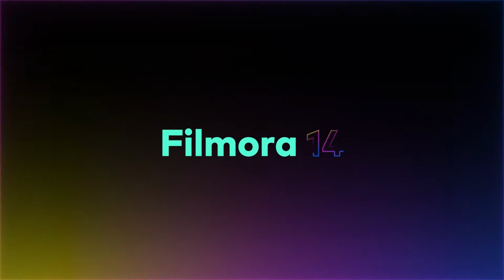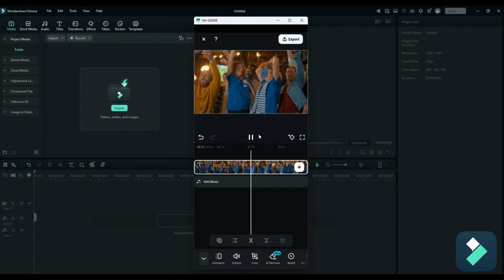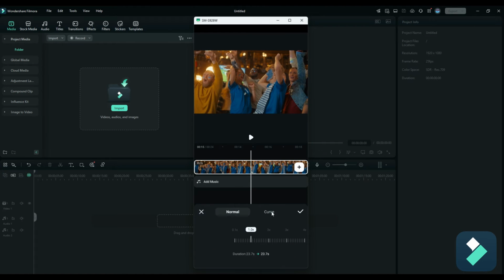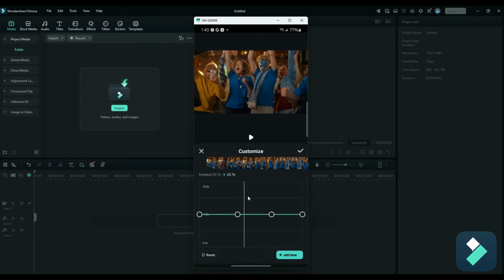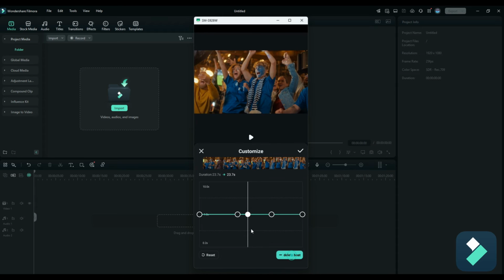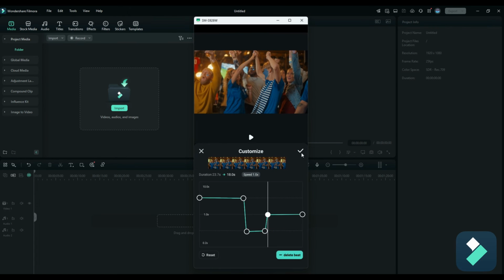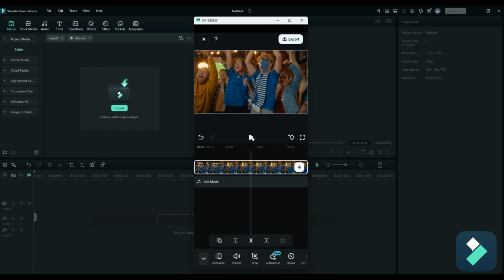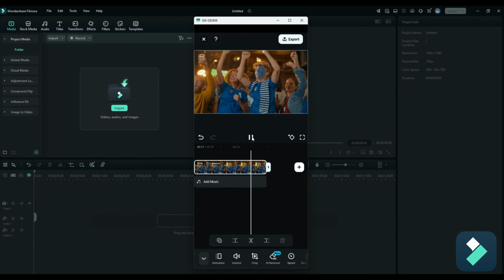How to Use Speed Ramping in Filmora 14 Mobile to Add Dramatic Effects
🔹 Explore The Best Filmora